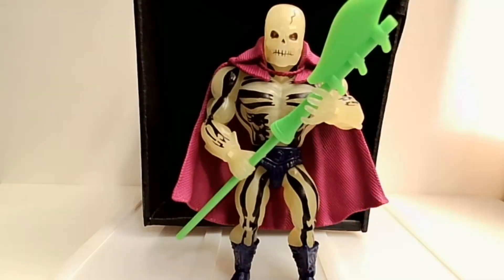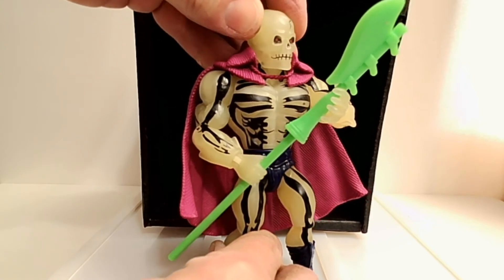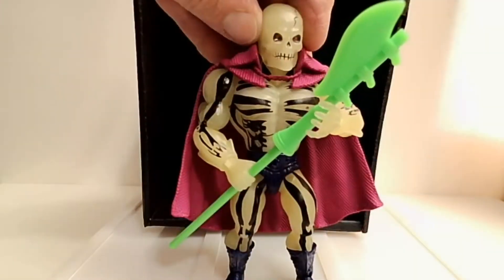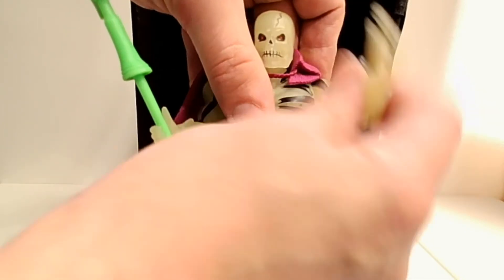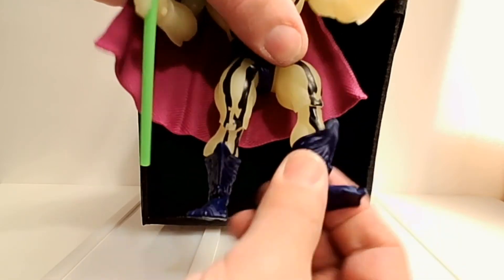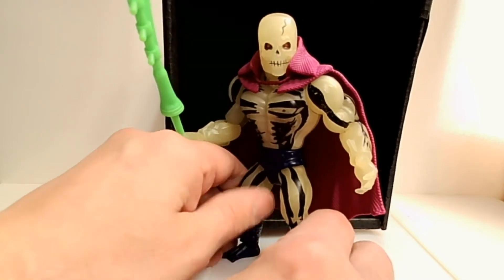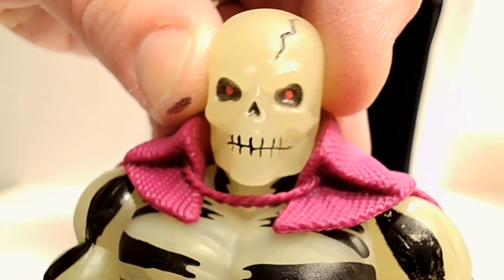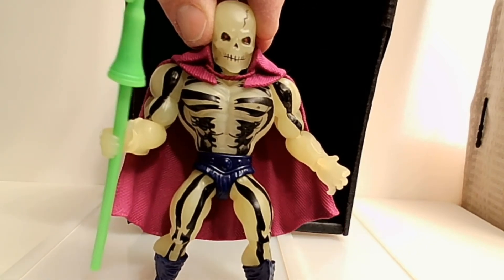Scare Glow: Masters of the Universe Origins review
If you loved He-Man and the Masters of the Universe back in the 1980s, the Masters of the Universe Origins series is a love-letter to you and the many MANY other fans out there just like you. This series features lovingly done recreations of the original Masters of the Universe action figures and toys. The key difference is that the Origins toys have far better articulation than their 80s counterparts. Also the overall quality of the toys seems very high. The figures are solidly built with strong joints and great articulation.

Scare Glow, in line with the Origins line, recreates Scare Glow in with remarkable accuracy complete with his glow-in-the-dark gimmick. The Paint detail on the body makes the glow effect particularly effective as it accentuates the bone outline decor. Is he great? Is he worth buying again or picking up if you missed him the first time around? Find out in this review of Masters of the Universe Origins Scare Glow!